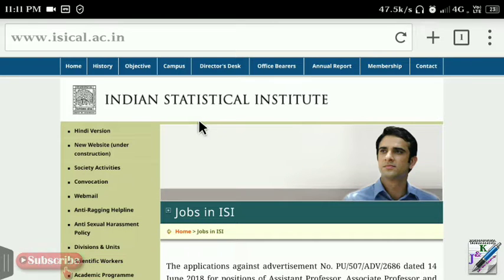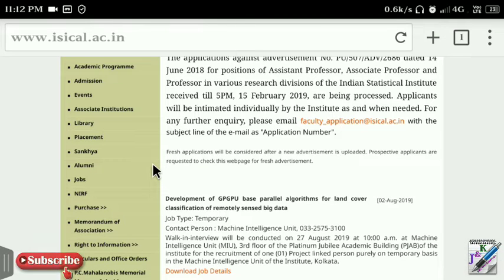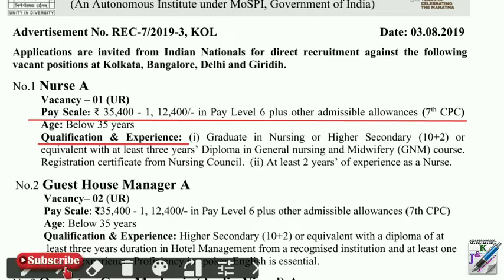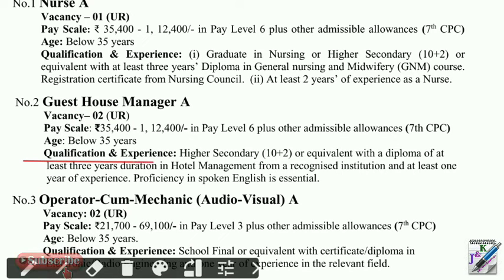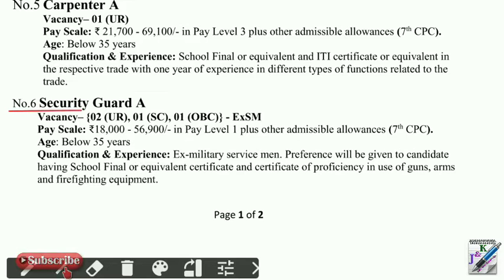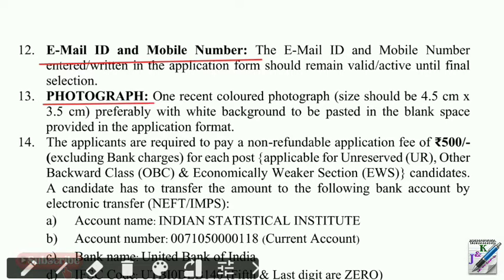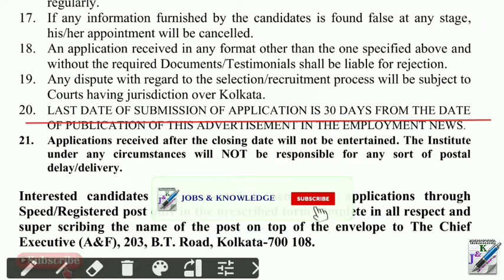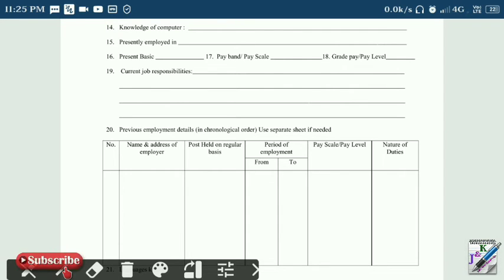নার্স, ম্যানেজার, কুক, গার্ড প্রভৃতি পদে Indian Statistical Institute কলকাতা তে প্রচুর নিয়োগ